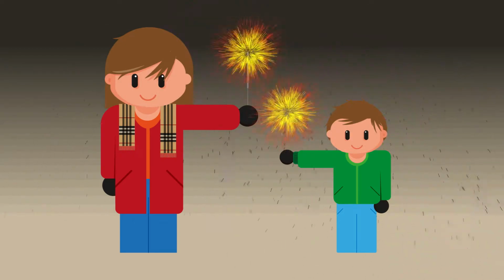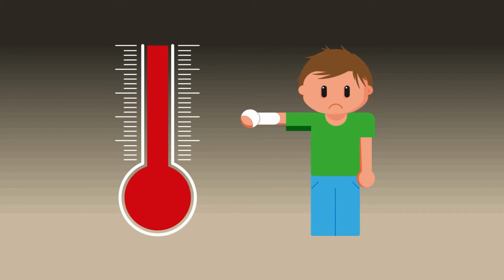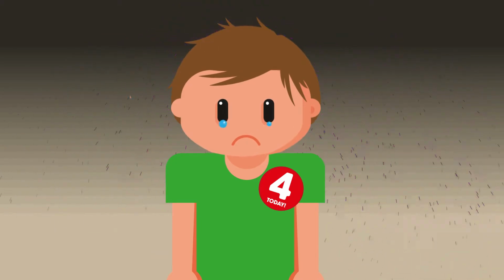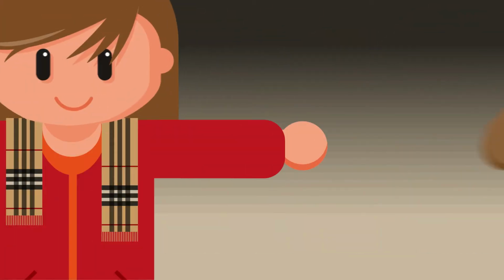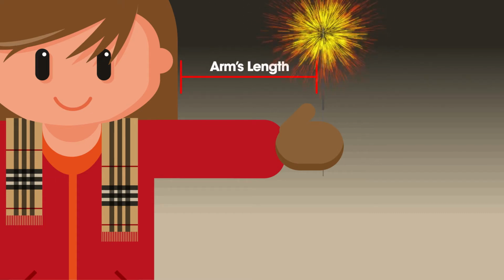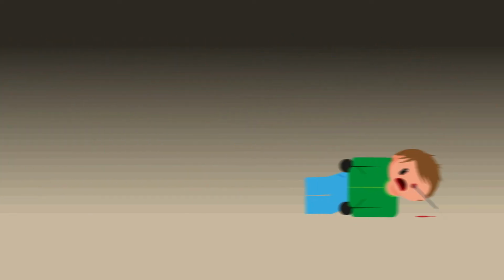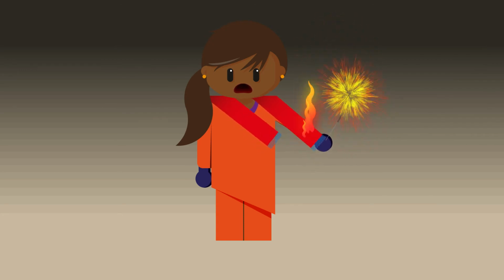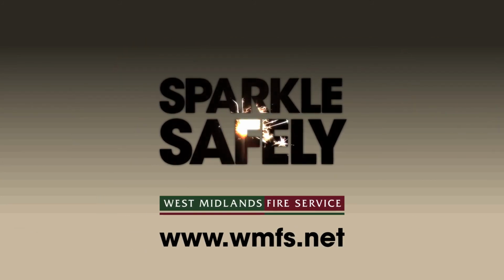Sparkle Safely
Sparklers can be really good fun, but they can also be very dangerous! Make sure you know how to use them safely and responsibly to keep you and those around you safe!